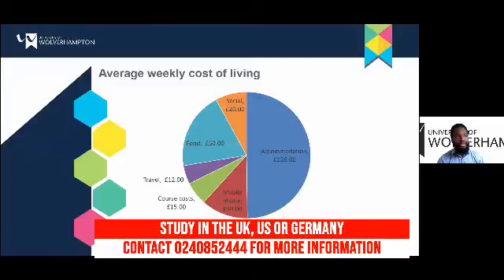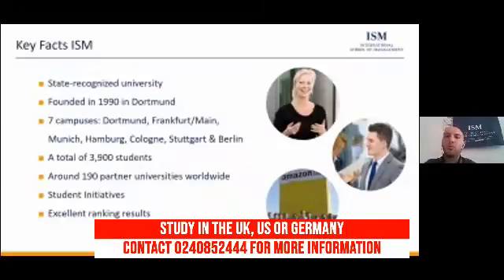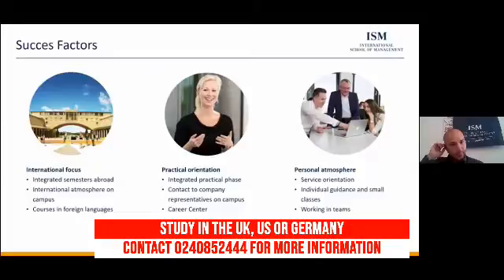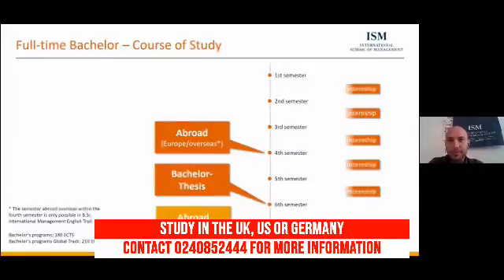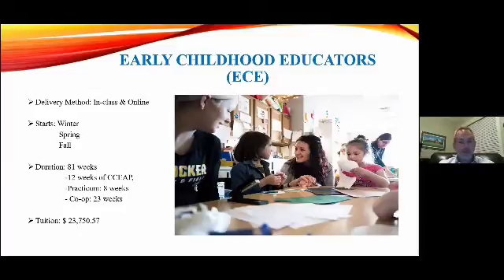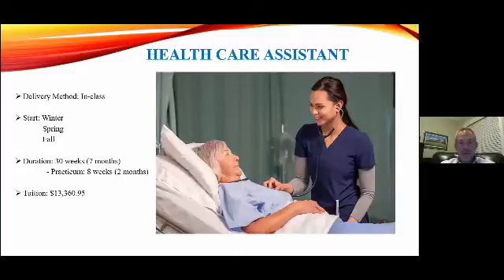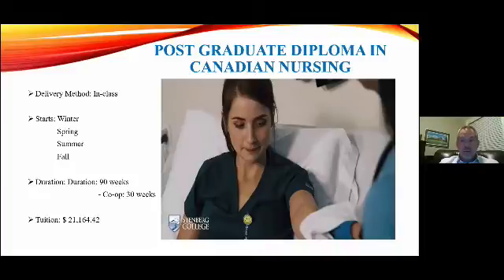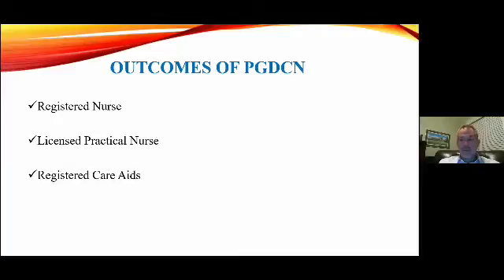Work in Canada as a NURSE through Education